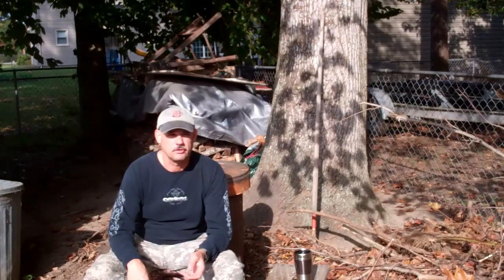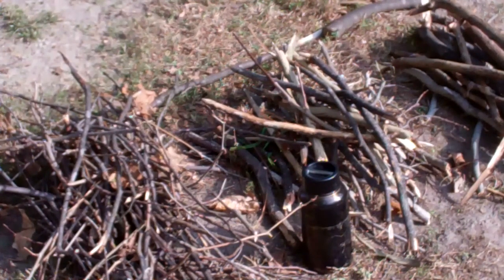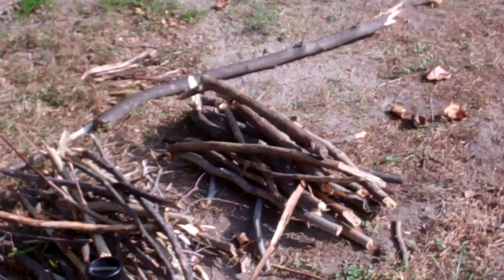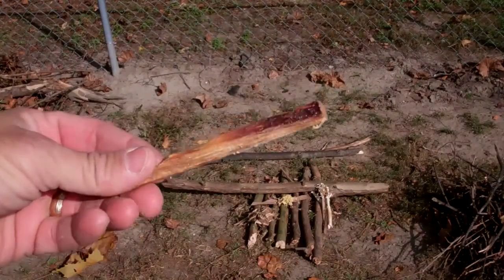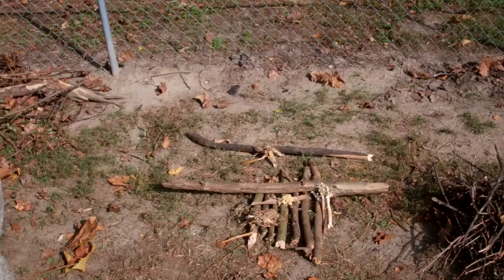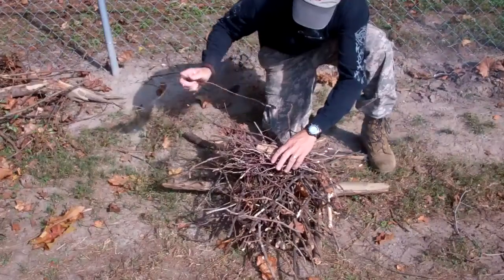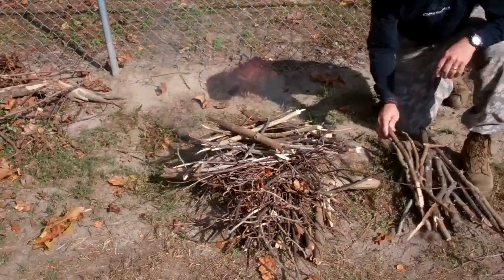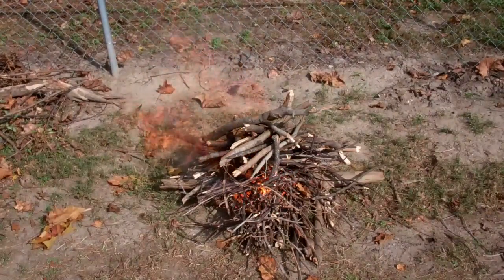Fire lay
When you have one shot at a fire do it right. Here is one way that works.